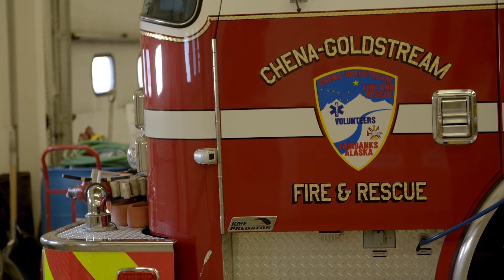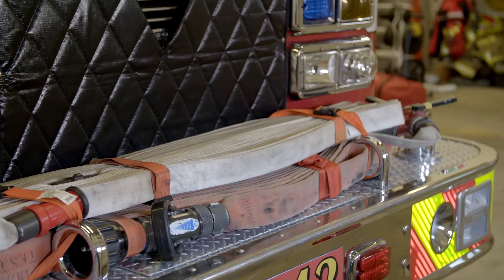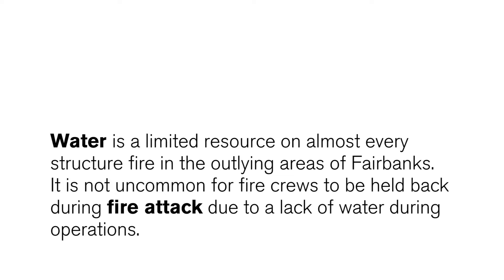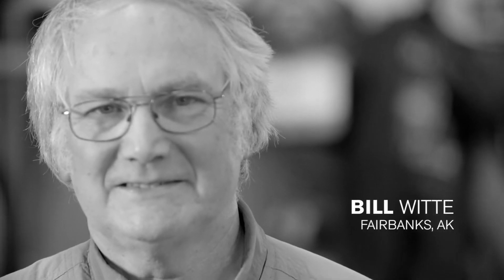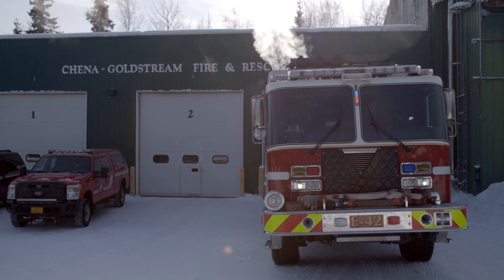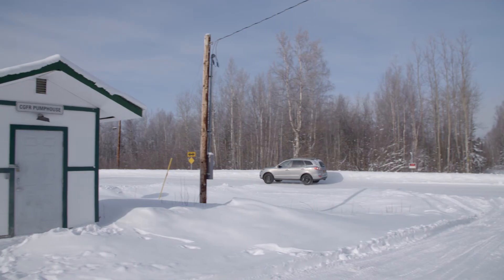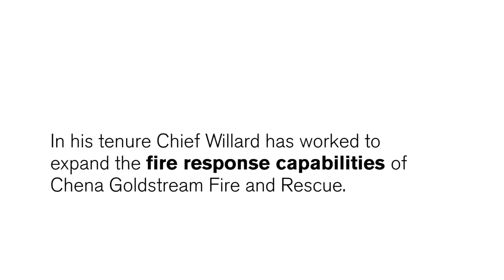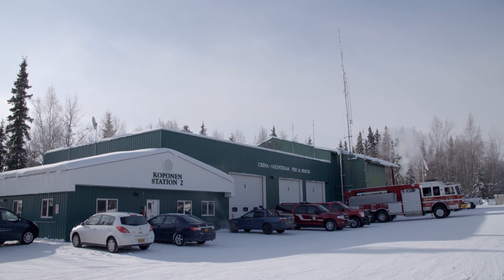Red Cross of Alaska - Community Safety Award 2015